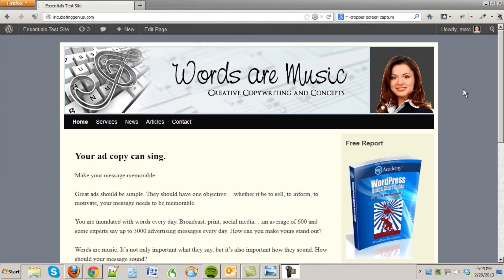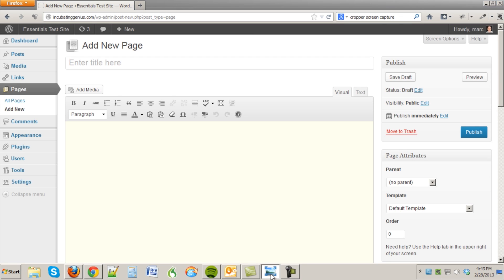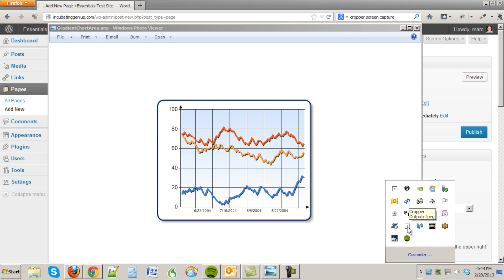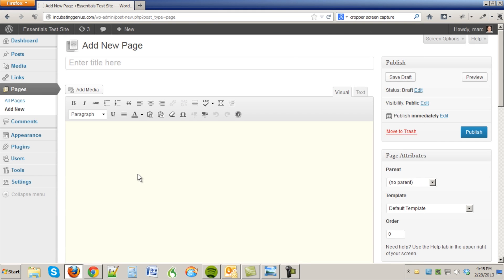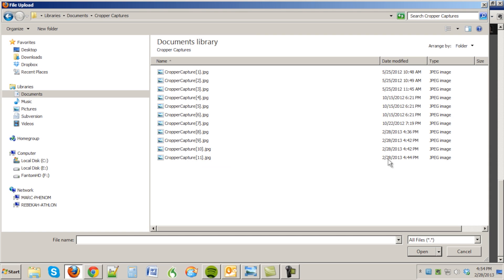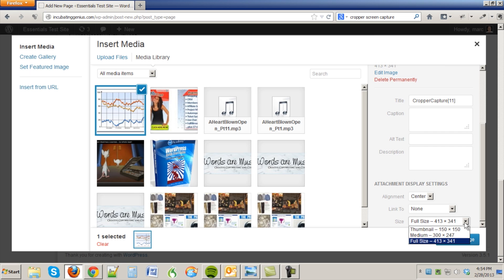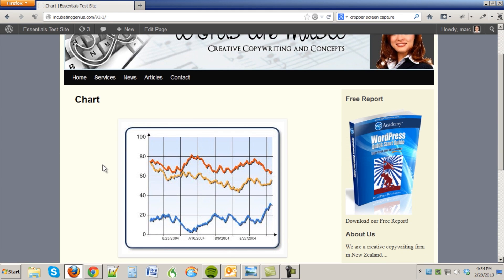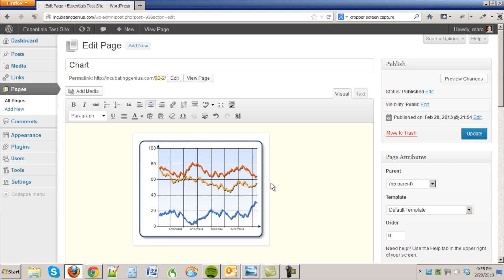A Tutorial on How to Copy Microsoft Charts & Graphs to WordPress : WordPress Tips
Copying Microsoft charts and graphs to WordPress is a great way to really elevate your page to a whole new level. Get a tutorial on how to copy Microsoft charts and graphs to WordPress with help from an Internet entrepreneur and website developer in this free video clip.

Bio: Marc Beneteau is a trainer, instructional designer, Internet entrepreneur, and website developer.

Series Description: You can do practically anything on WordPress given the right tools, the right knowledge and a little bit of time. Get WordPress tips with help from an Internet entrepreneur and website developer in this free video series.